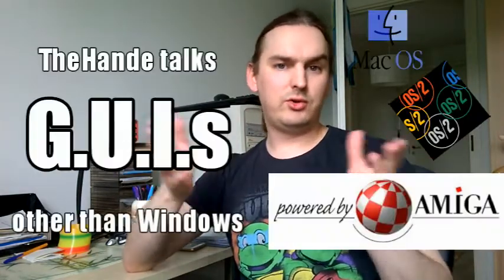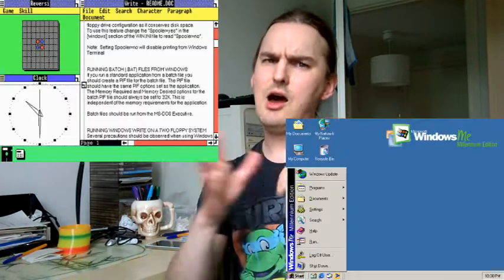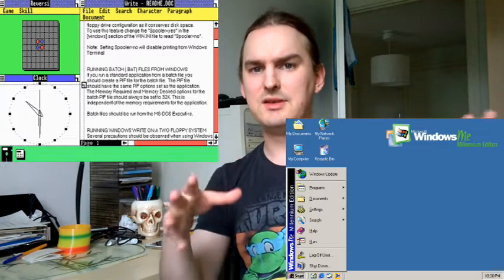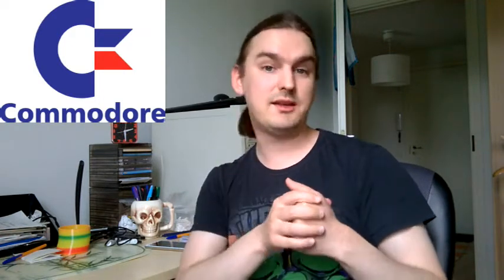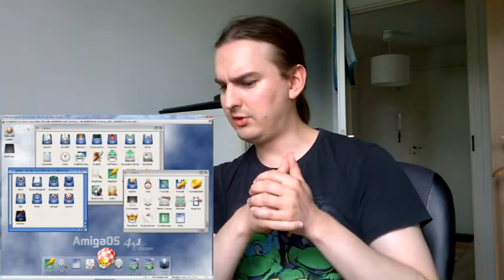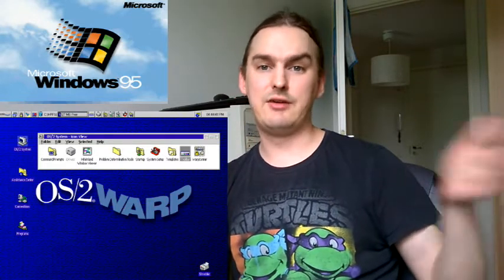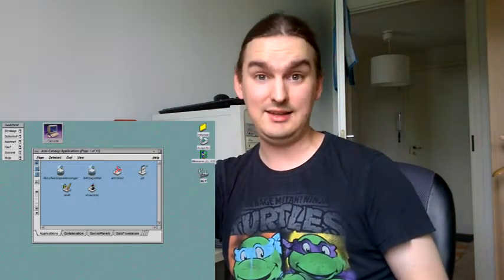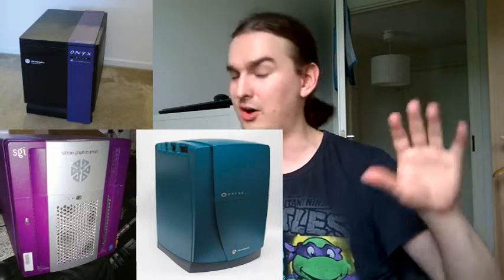TheHande talks about Other GUIs (Operating Systems)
Let's now turn our focus to other Graphical User Interfaces besides Windows (though I still talk a fair bit about them)...